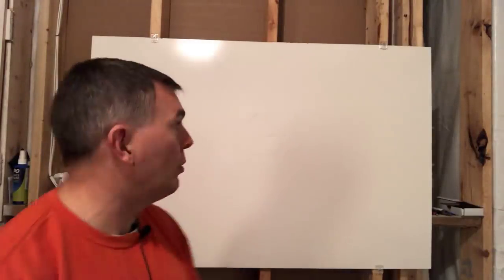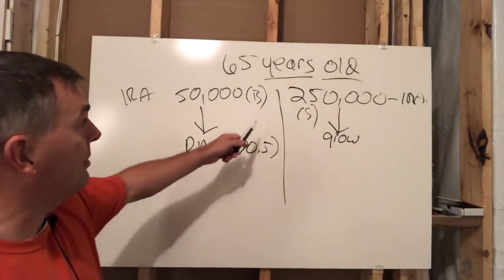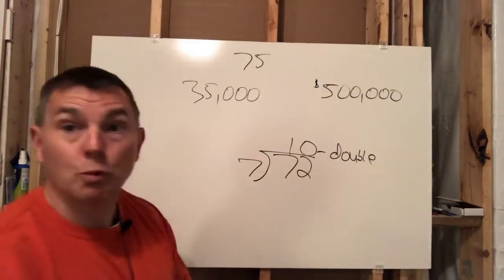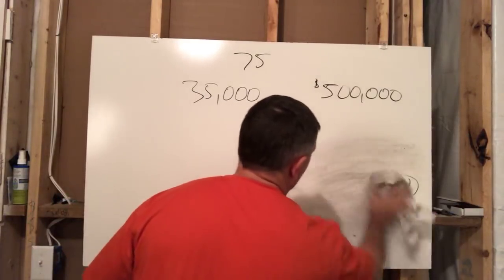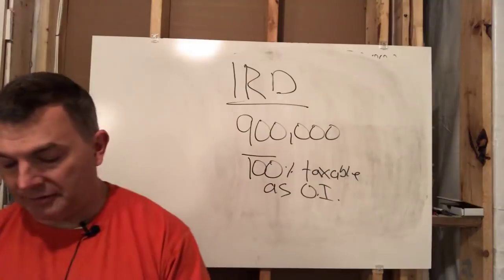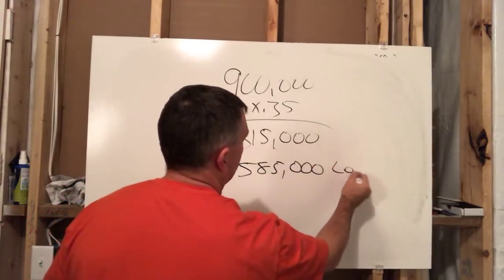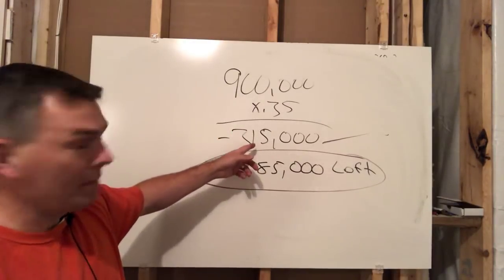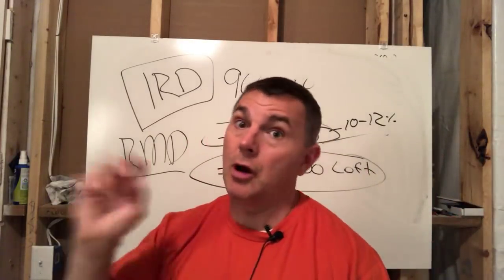Huge Tax Awaits Your IRA